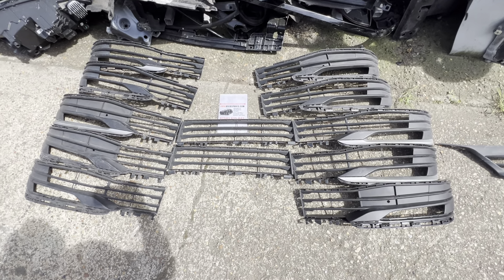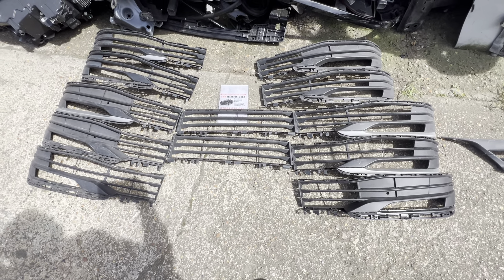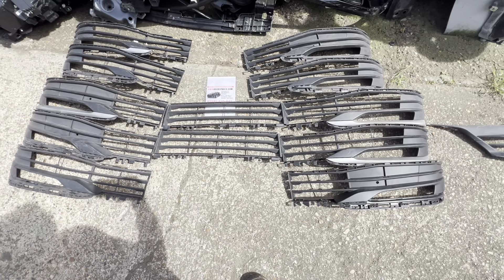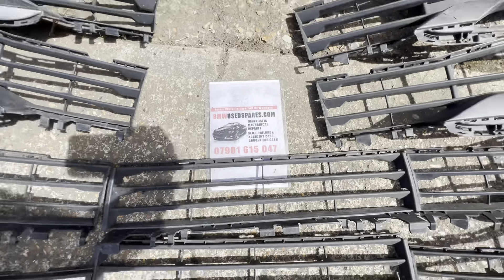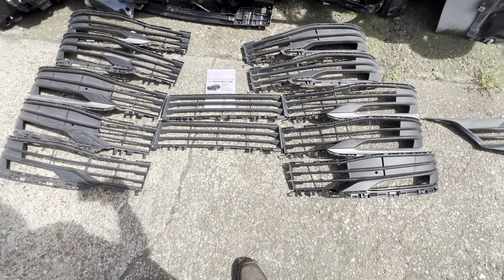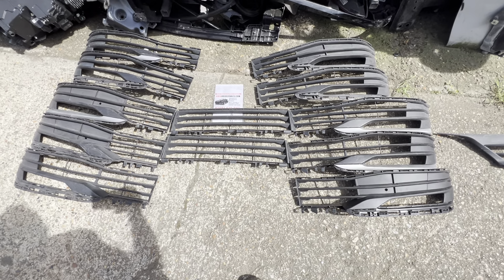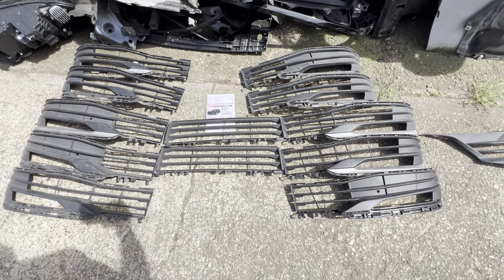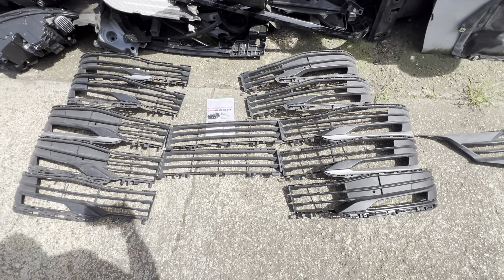Bmw 5 series 2019 G30 Grille